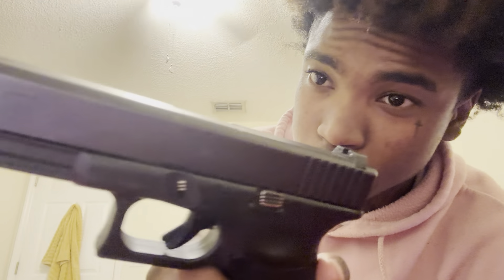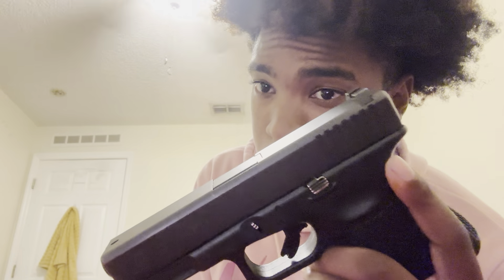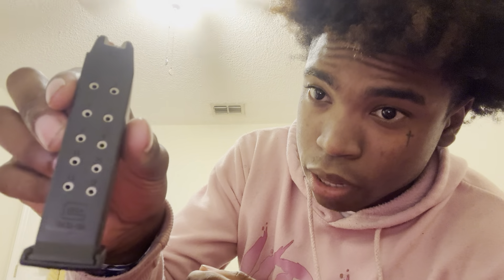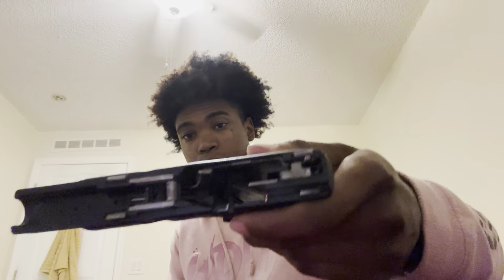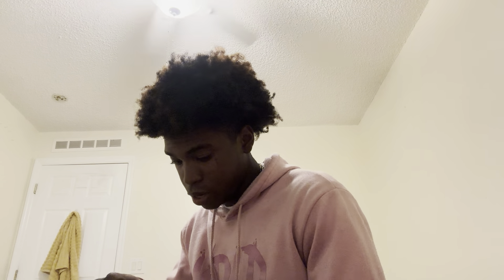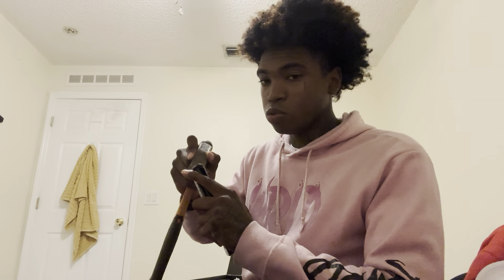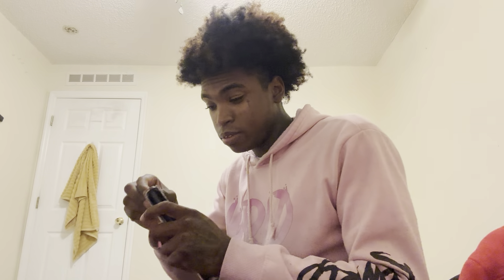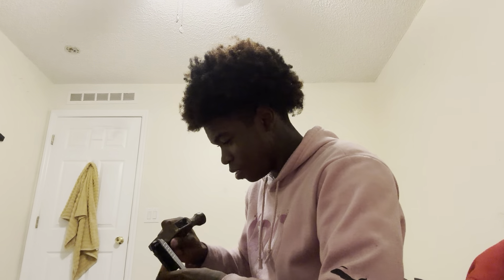I got ￼ finessed into buying a trash Glock 🤦🏽‍♂️￼